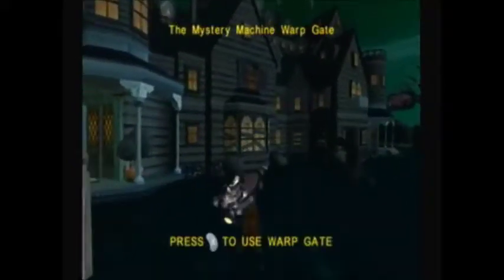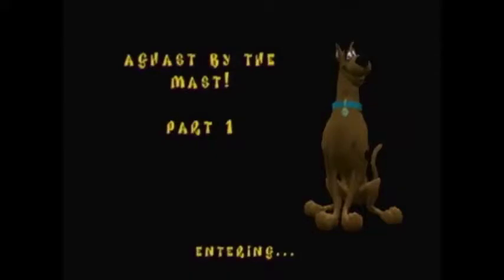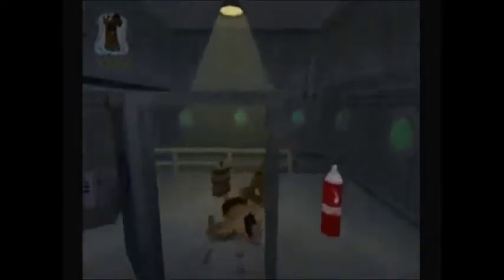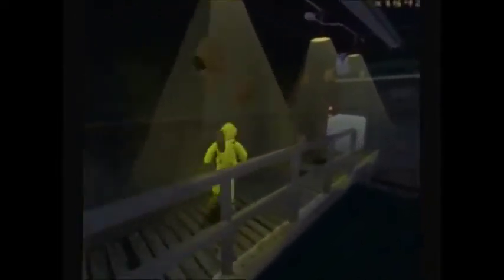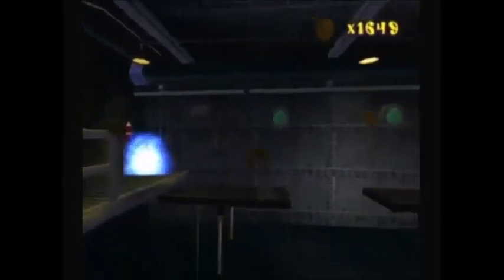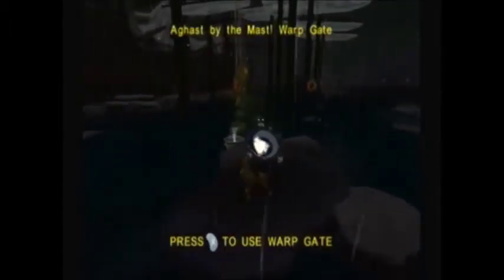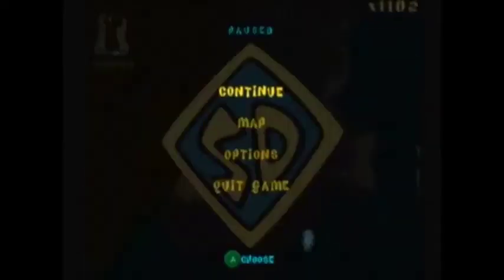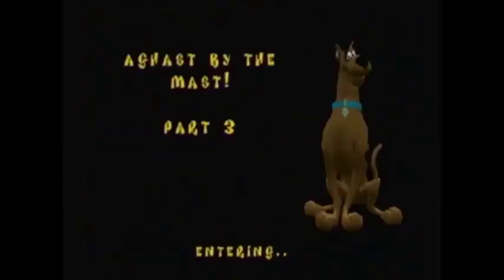Scooby-Doo! Night Of 100 Frights Aghast By The Mast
We continue making our way through the shipwrecks carefully navigating our way through the many obstacles as we collect Scooby snacks. Along the way we find another monster token to add to our collection.